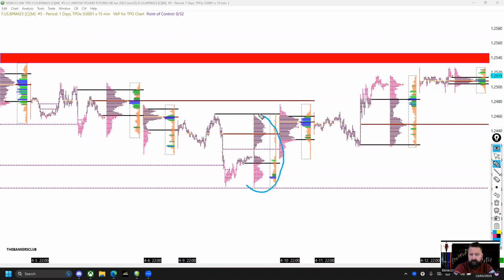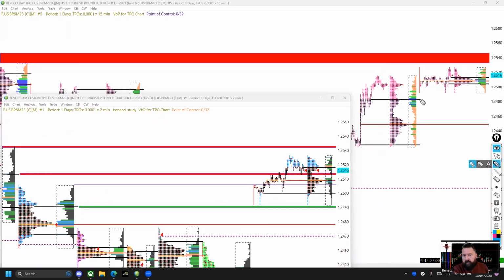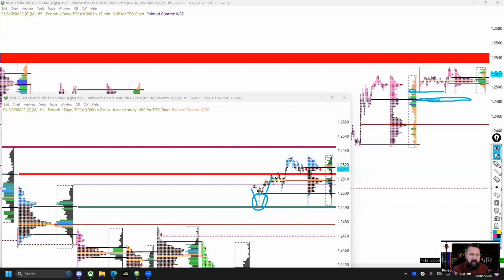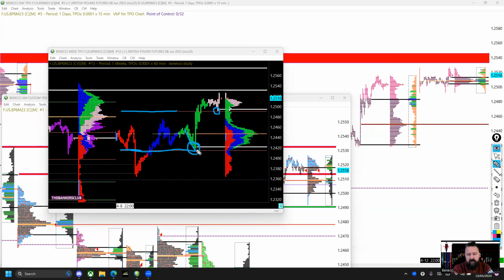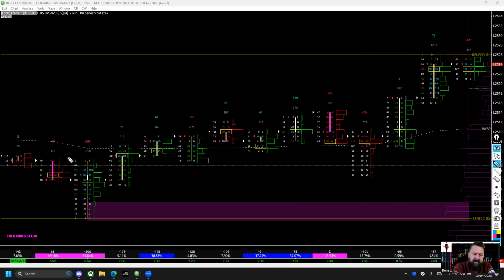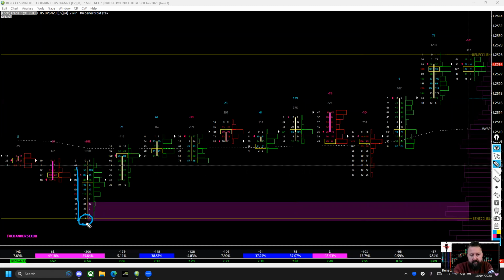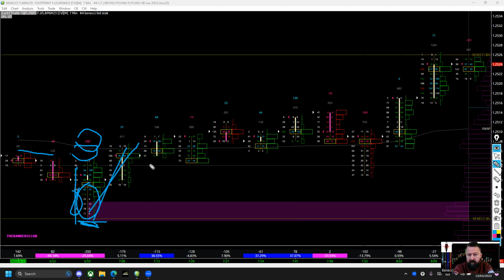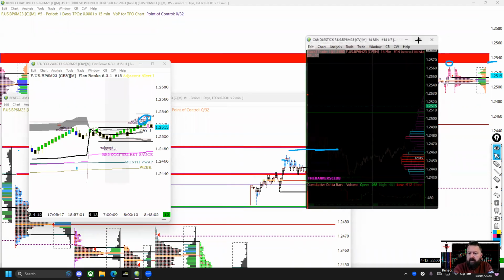13 April, trade debrief discord community.. Using MartketProfile, Vwap, Orderflow, Footprint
Everyday i post all the reasons for taking my trades into our discord group for our community to learn from..

Aswell as indepth written educational content ive added over the past year, theres also indepth videos also to help our community in seeing and understanding how i trade the markets.

 check out my INSTAGRAM where i post so much content daily.. Theres 1000s of past trades in there.

📰 Setup The Sierra Chart Platform I Use For My Charts

tags.
ORDERFLOW, MARKETPROFILE, VWAP, FOOTPRINTTRADING, ORDERFLOWTRADING, VOLUMEPROFILE,